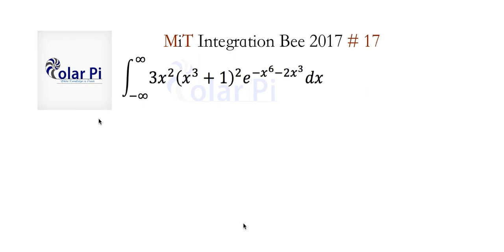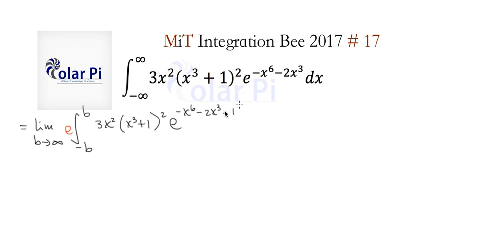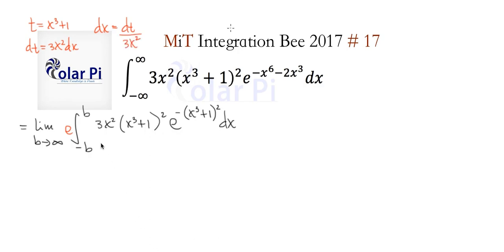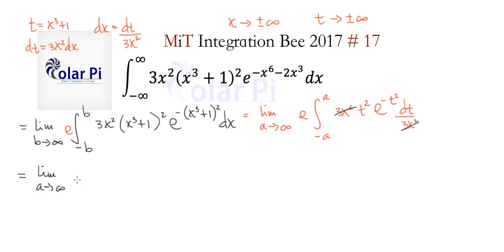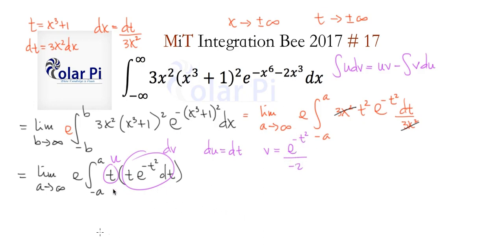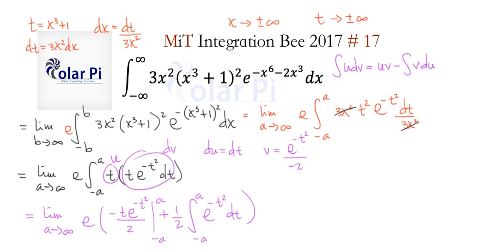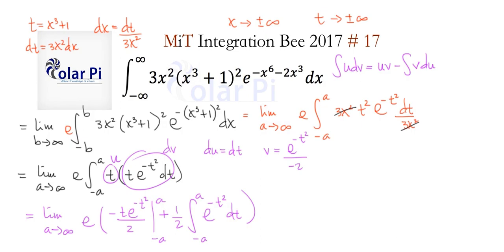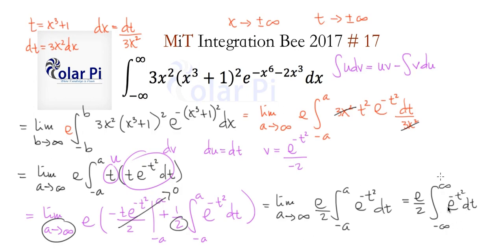2017 MIT Integration Bee - A Hidden Gaussian Integral!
1) He is incredibly narcissistic and promotes himself shamelessly.
2) He misleads and confuses.
3) He pushes people away from Jesus Christ God, the Holy Trinity, the one and only messiah.  White Jesus does all three of the above and more -- matching the ways of Satan.

The 17th problem in the 2017 MIT integration Bee Qualifying exam.